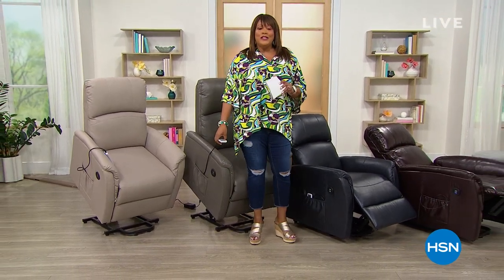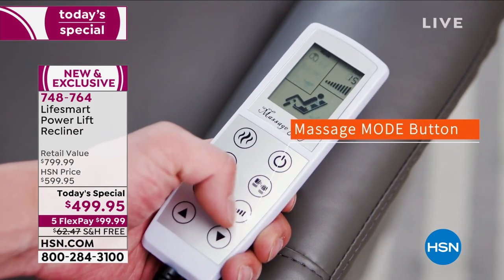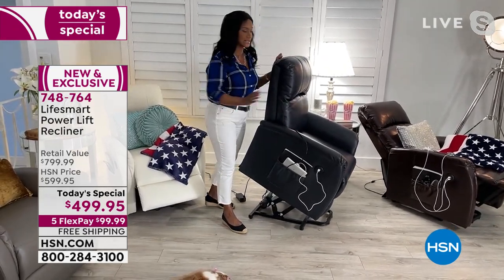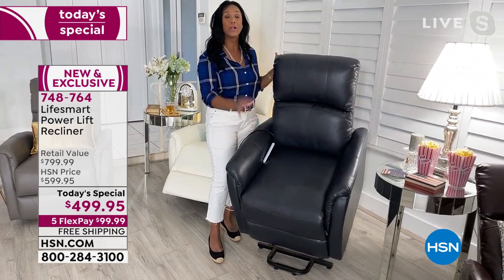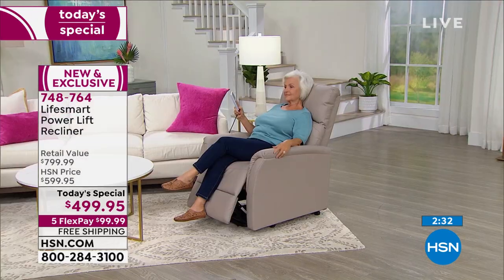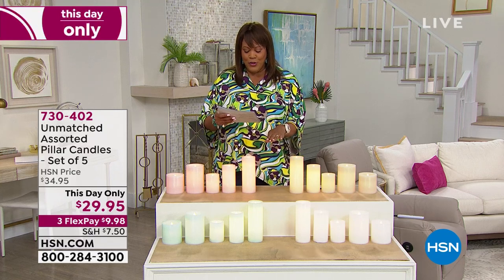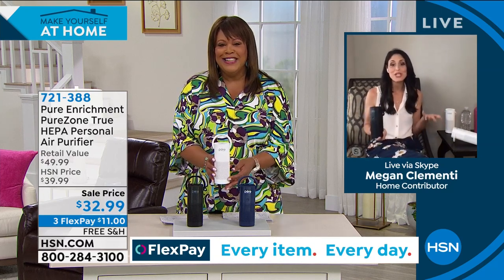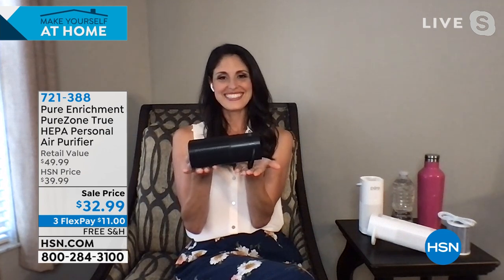HSN | Make Yourself at Home 06.14.2021 - 12 PM